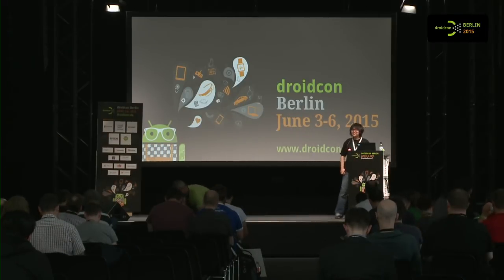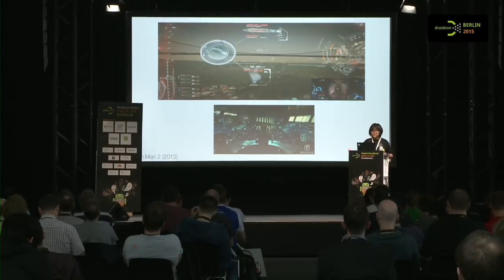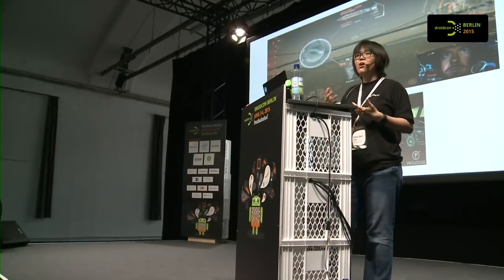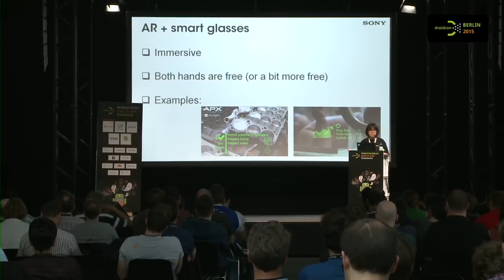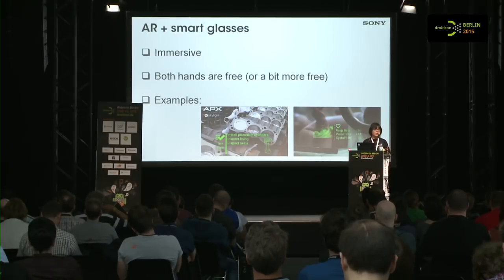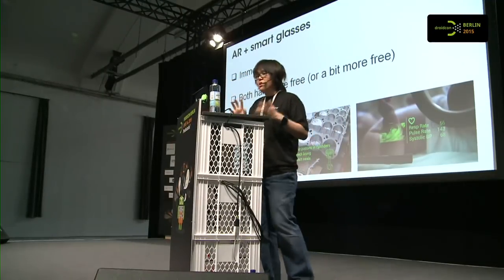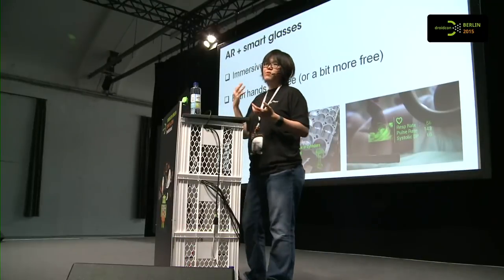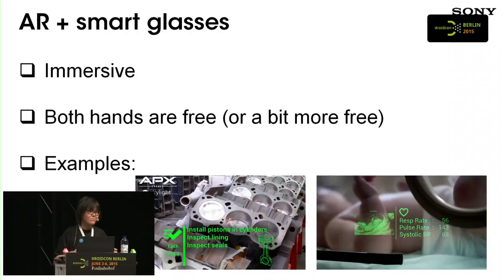droidconDE 2015: Ahmet Yildirim & Whui mei Yeo – Augmented reality with smart glasses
Smart glass technologies have matured to a point where wearers are able to get a true augmented reality viewing experience. To provide an intuitive user experience, offering different types of user interaction methods with smart glasses is key. This talk explores some of the available options and how you can implement it with Sony SmartEyeglass.